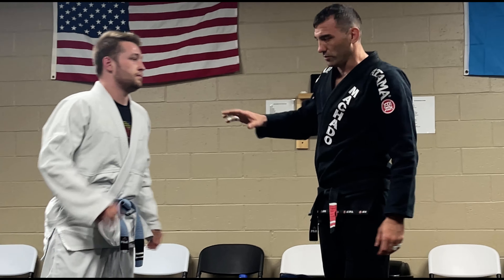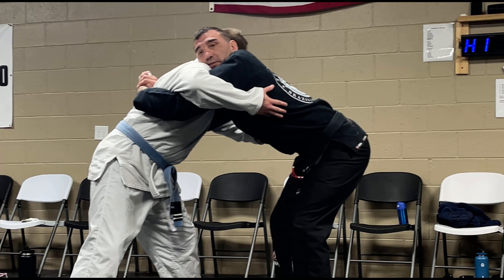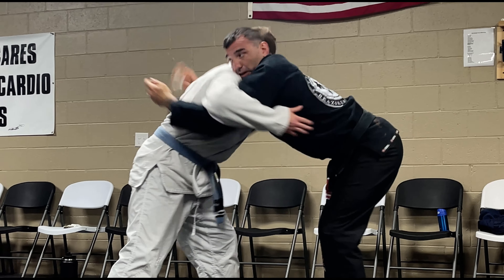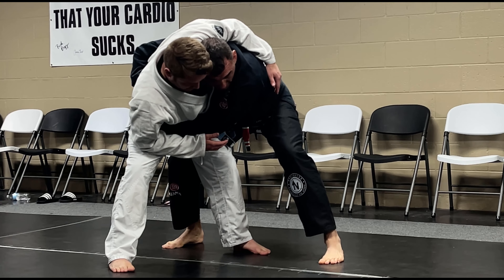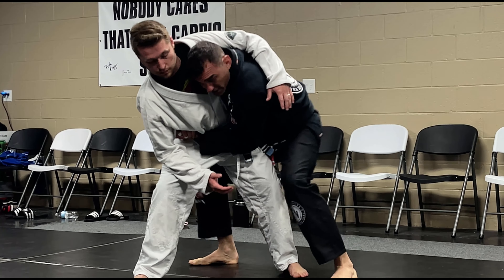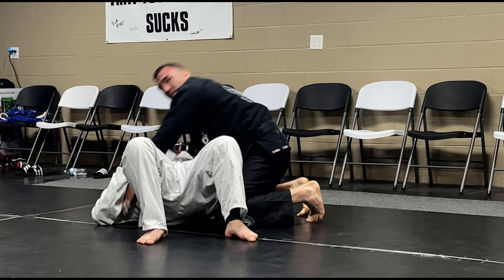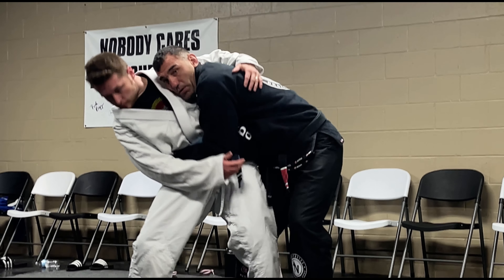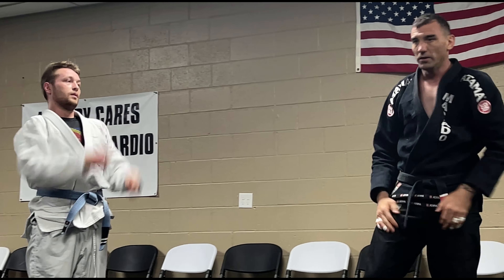CONTROL THE FOLD